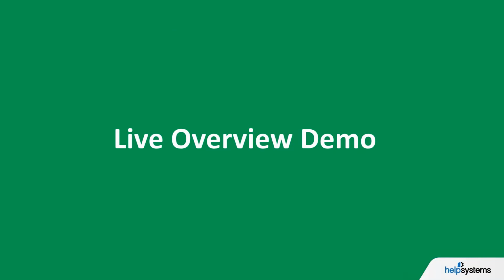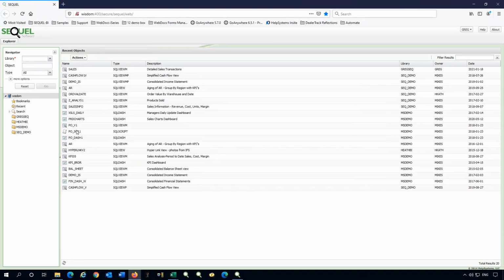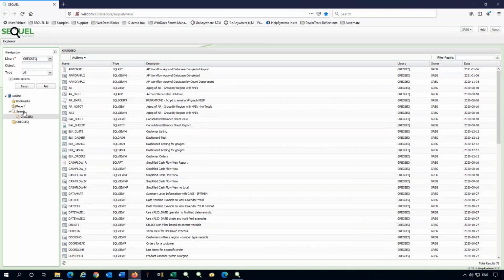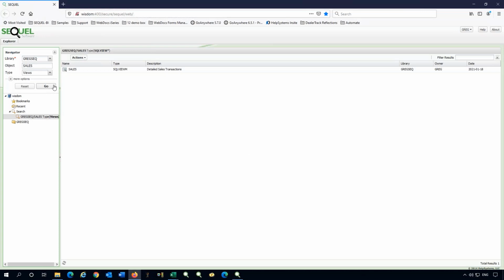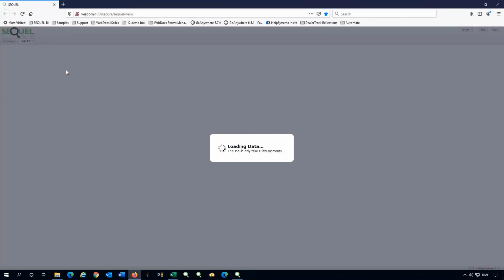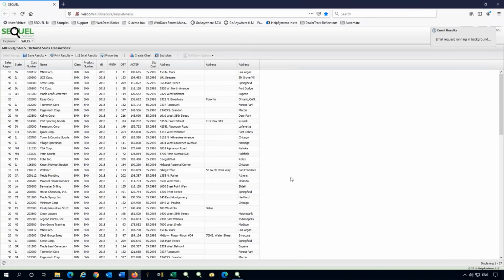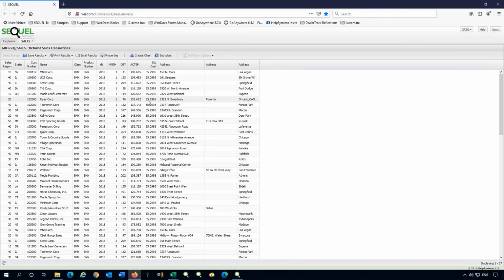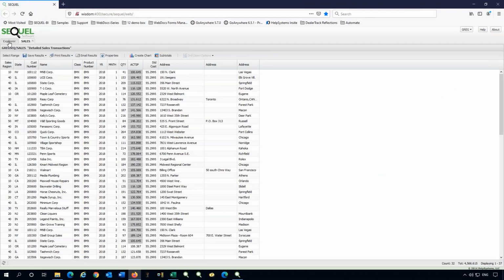Sequel | Sequel Web Interface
Interested in learning more about Sequel Web Interface?

Sequel Web Interface (SWI) will help your organization make real-time business decisions wherever you are.

SWI is the easiest, most cost-effective way to access and work with Sequel objects. Access your dashboards, views, reports, tables, scripts, and applications—all from a web browser.

Plus, use Sequel Web Interface to display results, download data to your PC, print, email, and so much more.

Watch Now!